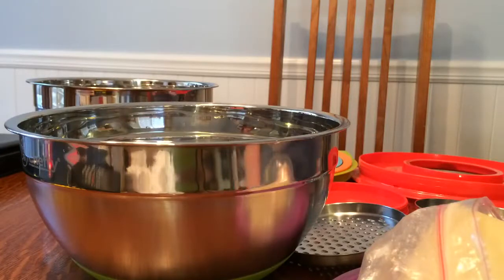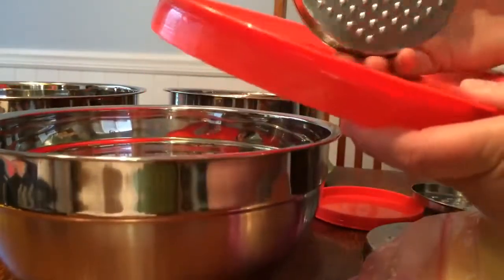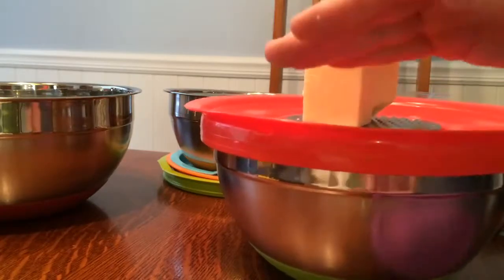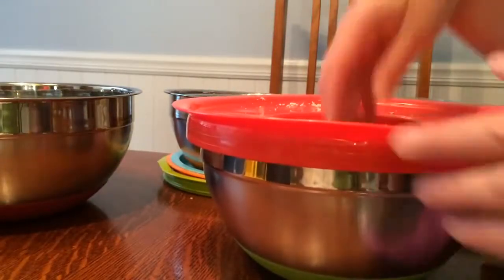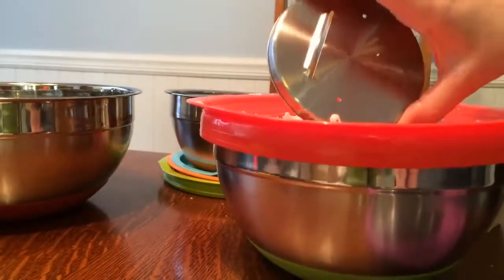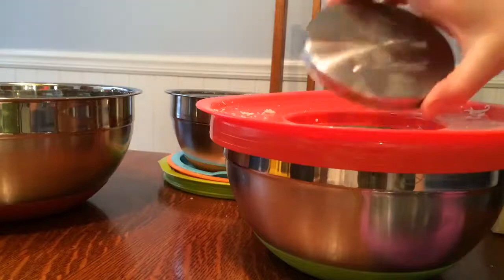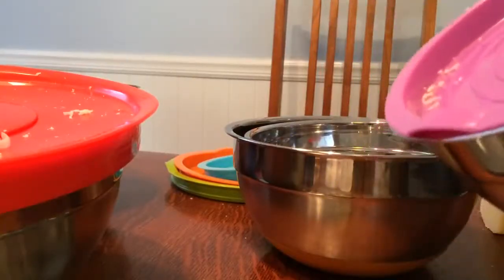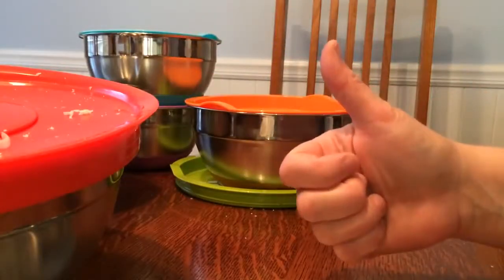Bộ tô trộn, bào cắt rau củ bằng inox, có đế chống trượt Lock&Lock 20/24cm Mix3202/Mix3242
Bộ tô trộn, bào cắt rau củ bằng inox, có đế chống trượt Lock&Lock
Bát trộn được thiết kế tiện dụng, thông minh với lòng bát sâu, giúp dễ trộn thức ăn và không bị văng ra ngoài. Đáy bát và tay cầm bằng silicone giúp cố định bát, chống trơn trượt trong quá trình trộn, đảo các loại thức ăn.
Model : Mix3202/Mix3242
Thương hiệu : Lock&lock Hàn Quốc
Chất liệu : Inox, nhựa
- Kích thước 20cm: Ø20 x 12.5cm (MIX3220). Dày 0.6mm
- Kích thước 24cm: Ø24cm x 14.5cm.(MIX3224). Dày 0.6mmTrọng lượng : 0.5kg
Bộ sản phẩm gồm:
- 1 tô trộn inox có đế chống trượt
- 3 lưỡi cắt chuyên dụng giúp cắt, mài củ quả làm salat rất thuận tiện.
✔ Điện gia dụng Panasonic Nhật bản Sale tới 35%
✔ Đồ gia dụng Tefal đến từ Pháp Châu Âu RẺ VÔ ĐỊCH
✔ Đại lý phân phối Gia dụng Elmich và Smartcook CH Séc Châu Âu - Số 1 Việt Nam
✔ Đồ tiện ích gia dụng thông minh Nhật, Hàn, Thái Inochi, KM, Niheshi, Kemei .
✔ Đồ chơi Xuất khẩu Mỹ - Canada - Nhật Hasbro, Takara Tomy ... Robot Transformer, Búp bê Pony, xe mô hình Tomica ...- SIÊU GIẢM GIÁ tới 50%
🌟🌟CAM KẾT TỪ SANHANGRE 🌟🌟
✅Hàng chính hãng mới 100%, nguyên đai nguyên kiện.
✅Bảo hành chính hãng toàn quốc.
✅Miễn phí vận chuyển, lắp đặt nội thành Hà Nội, Hải Phòng cho đơn từ
✅Đổi trả 7 ngày nếu có lỗi từ nhà sản xuất.
✅Giao hàng đúng hẹn, chuẩn quy trình.
✅Chăm Sóc - Hỗ Trợ sau bán hàng chu đáo.

🔥💥Đặc biệt, Khi mua bất cứ sản phẩm nào của Săn Hàng Rẻ quý khách có cơ hội nhận nhiều phần quà hấp dẫn, chương trình khuyến mãi, giảm giá giúp quý khách hàng tiết kiệm tối đa khi mua sắm.
🏡 Địa chỉ 1: Số 70 ngách 105/2 ngõ 105 Xuân La, Hà Nội
🏡 Địa chỉ 2: Số 245 Đại lộ Tôn Đức Thắng, An Đồng, Hải Phòng